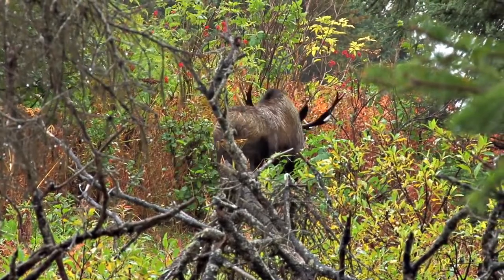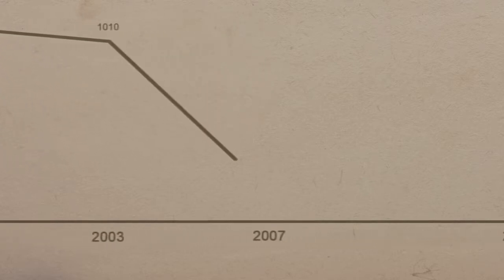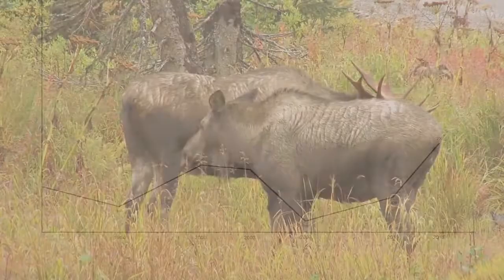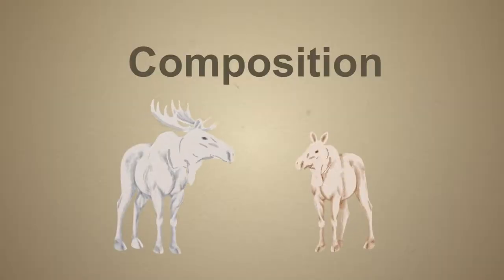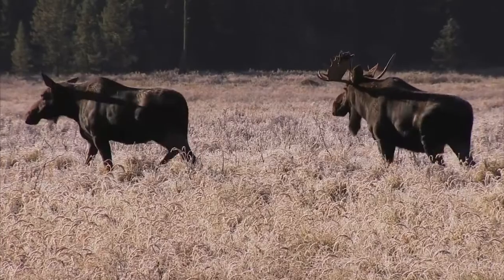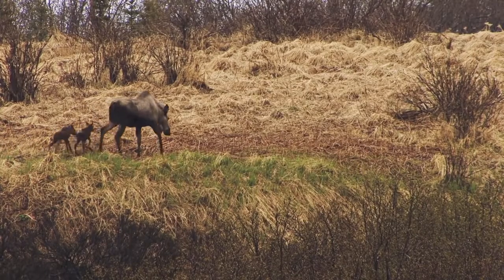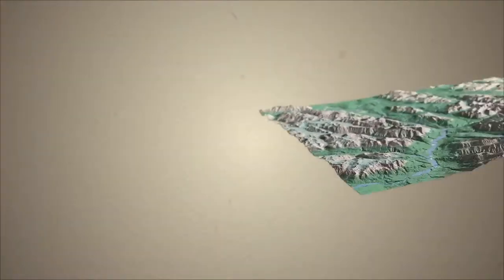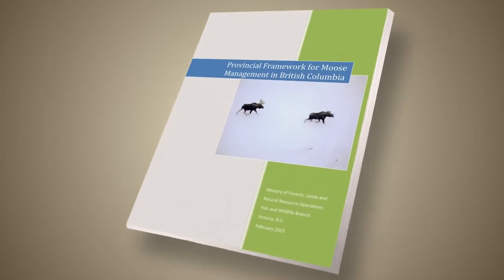What we learn from wildlife surveys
Hi,

animal planet tv
amazon jungle
animal planet
animals video
lion vs tiger
lion king
birds video
discovery channel
tiger and lion fight
tiger and monkey fight
best animal videos
animal chases prey
wildlife documentary
lions vs hyenas fighting
animals fighting compilation
discovery video
fastest animal africa
lions hunt buffalo
funny animal videos
animal crossing
funny videos
funny animal videos
blue bird
animal fights